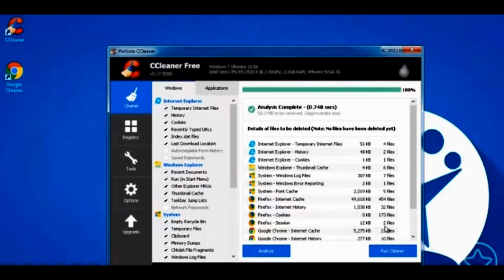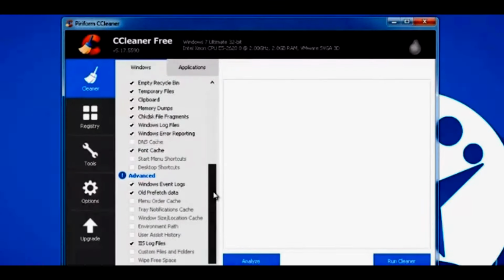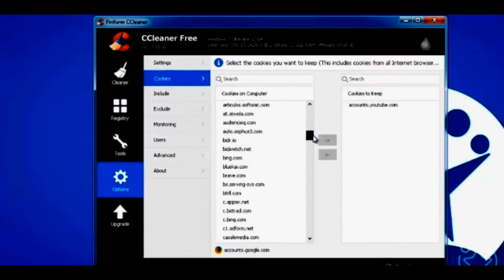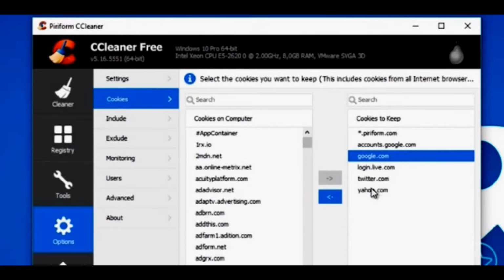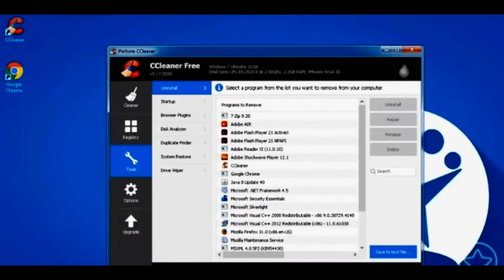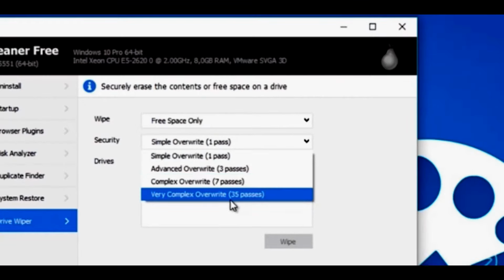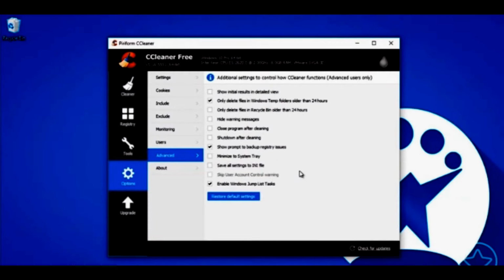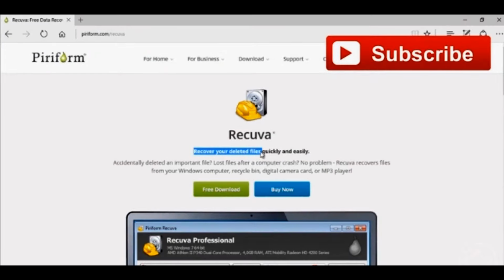Be a CCleaner superuser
In this video tutorial we will show you what you can do with CCleaner and how to use it.